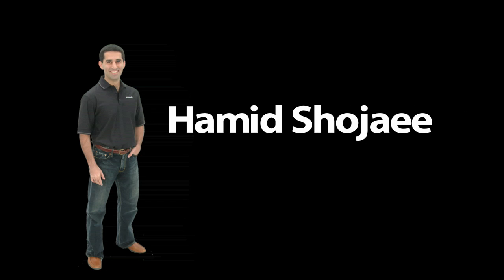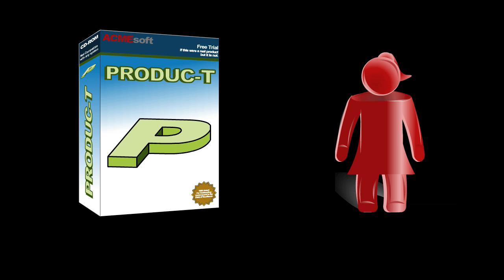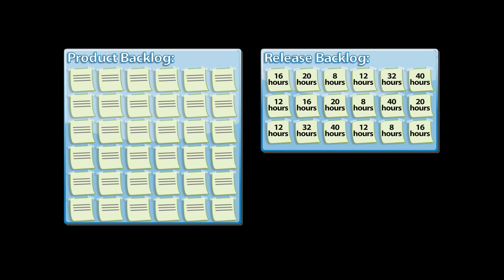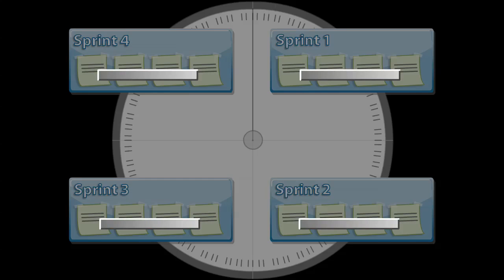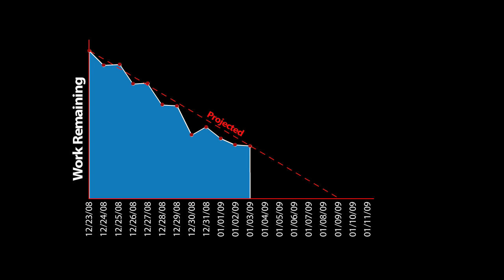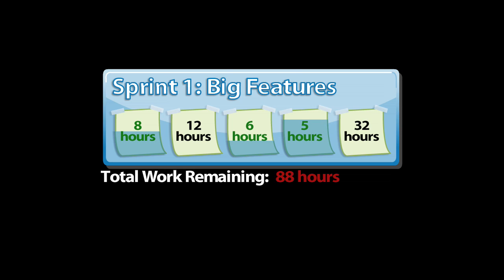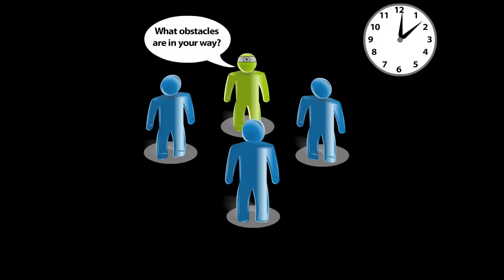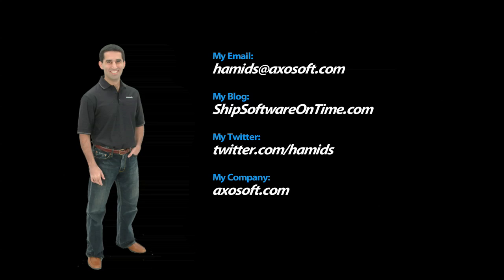(OLD VERSION) Intro to Agile Scrum in Under 10 Minutes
Learn the Scrum software development methodology in less than 10 minutes. By the end of this fast-paced video, you'll practically be a scrum master. You'll know about burn-down charts, team roles, product backlogs, sprints, daily scrums and more.